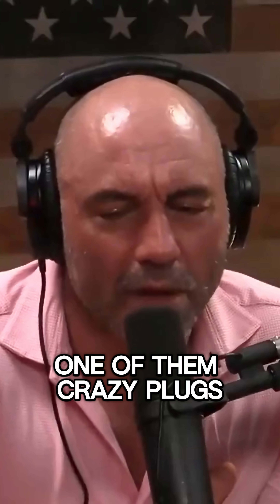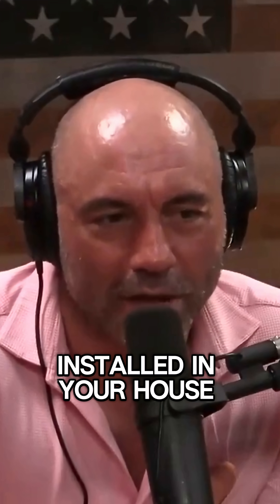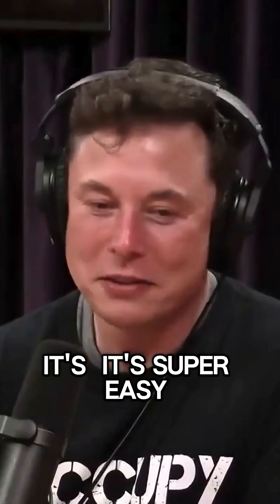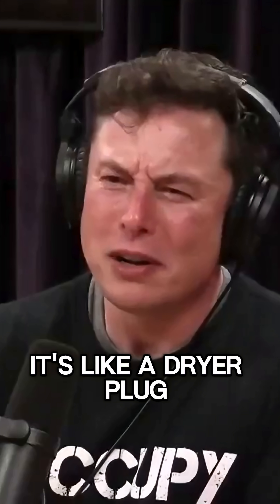Tesla’s Solar Roof Tiles The Future of Energ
This isn’t just a roof. It’s a power station.
Introducing the Tesla Solar Roof – durable, sleek, and 100% solar-powered.
Combine it with Powerwall and never worry about blackouts again.
🏠✨ The future of energy is on your rooftop.